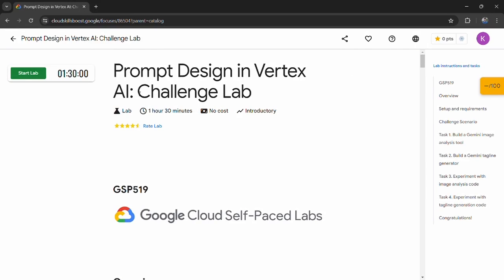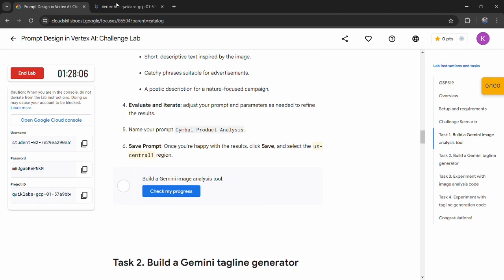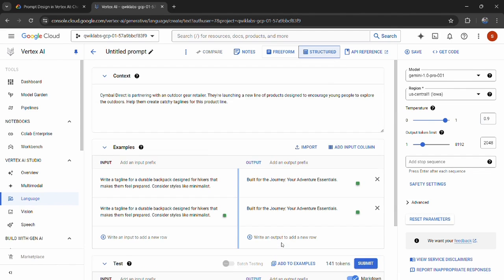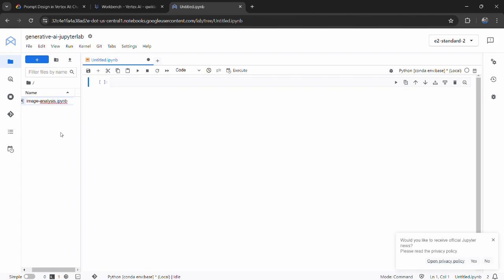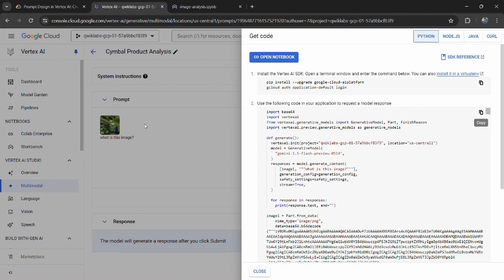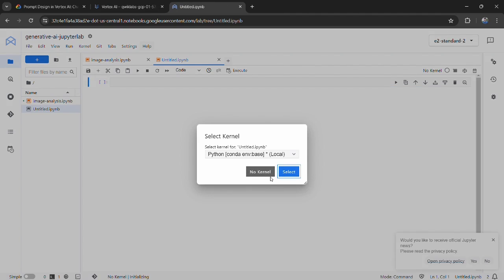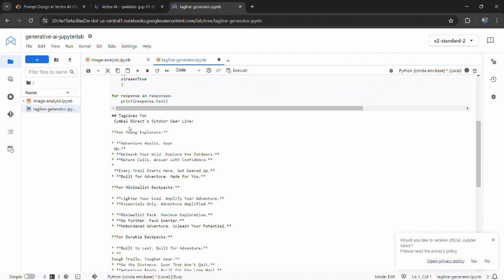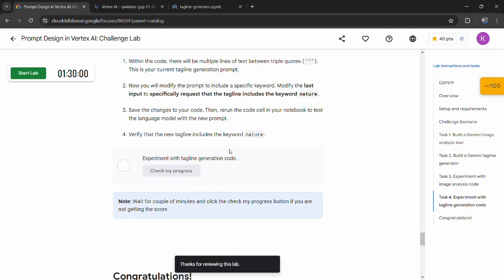Gen AI Study Jam | Prompt Design in Vertex AI: Challenge Lab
Welcome to the Gen AI Study Jam series! In this session, we dive into the Prompt Design in Vertex AI: Challenge Lab, the fourth lab in the first pathway.

In this video, you'll learn:

1)Advanced Prompt Design Techniques: Discover sophisticated strategies to craft prompts that yield accurate and desired results from GenAI models.
2)Hands-on Challenge: Engage in practical exercises that push your understanding and application of prompt design in real-world scenarios.
3)Tips and Tricks: Learn expert tips to optimize your use of Vertex AI Studio and maximize the potential of the Gemini model.
4)Problem-Solving Skills: Enhance your ability to troubleshoot and refine prompts to improve model outputs.

By the end of this video, you will have tackled challenging exercises that solidify your understanding of prompt design in Vertex AI, preparing you to utilize these skills in your projects.

Join us in this challenge lab and take your Generative AI skills to the next level!

Don't miss this opportunity to advance your expertise in Generative AI with our comprehensive challenge lab!